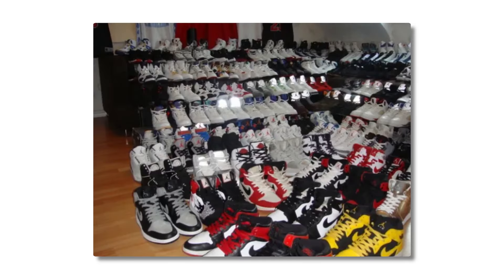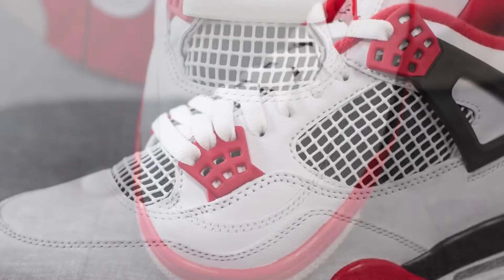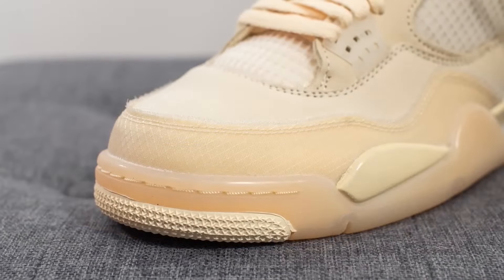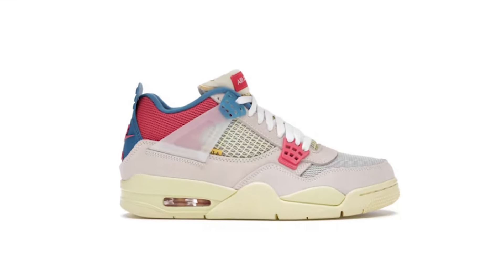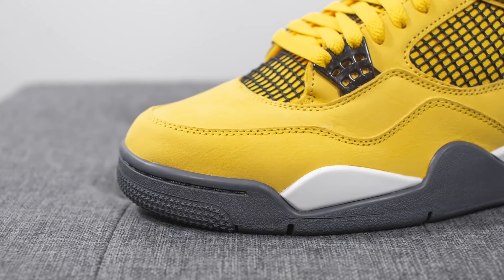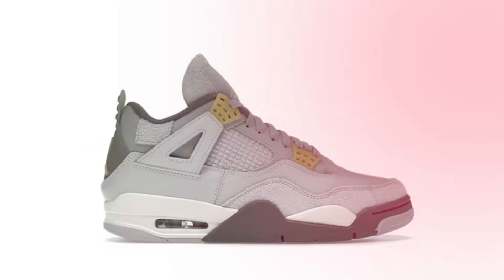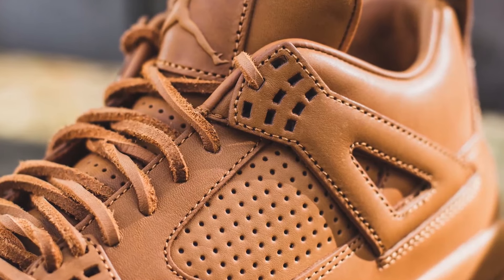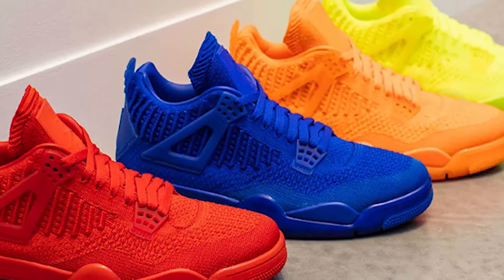My Top 10 Best and Worst Air Jordan 4 Colorways 2024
I went through hundreds of Air Jordan 4s and curated a list of my top 10 best and worst colorways in 2024. Enjoy.